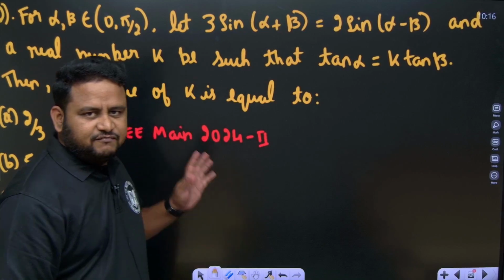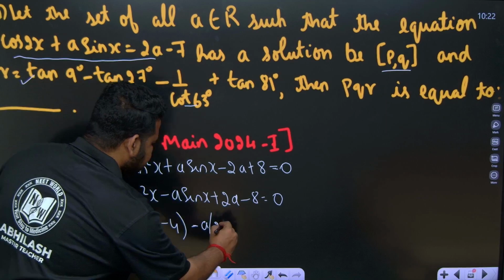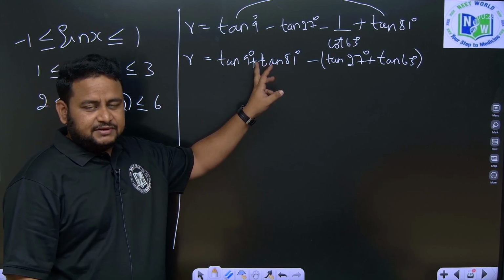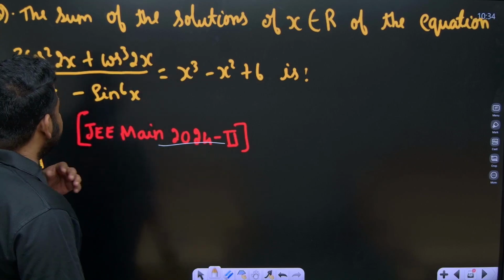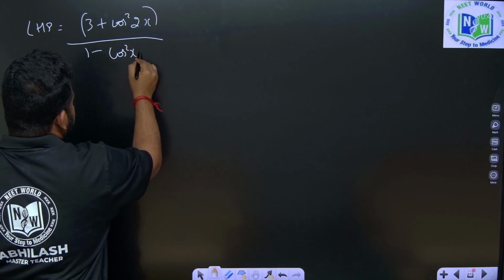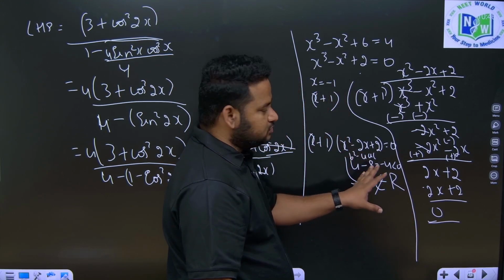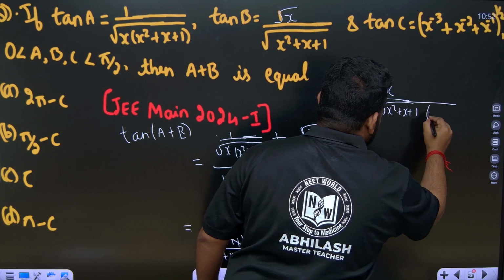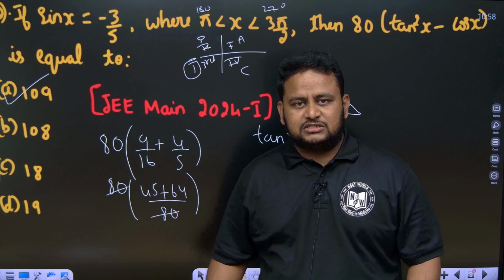Trigonometry PYQ (2024 & 2025) | 99% Chance These Questions Will Repeat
Trigonometry PYQ (2024 & 2025) is a sure-shot topic for JEE Mains, and in this video, we break down the most repeated and high-scoring questions that will likely appear in the 2025 exam! 🚀 If you want to boost your JEE score, mastering these past year questions (PYQs) is a must.

🔴 What You Will Learn:
✅ The most important Trigonometry PYQs for 2024 & 2025 JEE Mains
✅ Shortcuts & tricks to solve questions faster and avoid silly mistakes
✅ Real JEE Mains question patterns and examiner's mindset
✅ Effective revision strategy to retain concepts and maximize scores

Why waste time solving random questions when you can focus on what matters the most? These PYQs have a high probability of being repeated, and solving them will give you a major advantage over other aspirants.

👉 JEE 2024 & 2025 aspirants who want to improve accuracy & speed
👉 Students aiming for 99+ percentile in JEE Mains
👉 Anyone looking for proven exam strategies

⚡ Don't miss out! Watch till the end for expert insights and bonus tips that can make all the difference in your JEE success journey! 🔥

Key highlights include:
✅ Solving real PYQs with step-by-step explanations
✅ Proven shortcuts and tricks to save time in exams
✅ Common mistakes to avoid while tackling trigonometric problems

Whether you're revising concepts or preparing for your final attempt, this session is designed to boost your confidence and accuracy. Don't miss this valuable addition to the Top 20 Sure Shot Topics series!

About Abhilash Sir:
Abhilash Sir is a distinguished Mathematics educator with a remarkable ability to simplify complex concepts. With extensive experience guiding JEE aspirants, he has developed innovative techniques to help students excel in challenging topics like Trigonometry. His student-focused teaching style ensures clarity and boosts problem-solving efficiency.

About NEET World:
NEET World is a leading online learning platform offering comprehensive preparation for JEE, NEET, and other competitive exams. Known for expert-led content, strategic study plans, and in-depth explanations, NEET World aims to provide students with the resources they need to achieve top scores. The platform emphasizes conceptual understanding, making learning more effective and enjoyable.